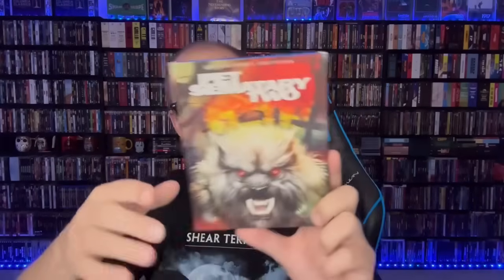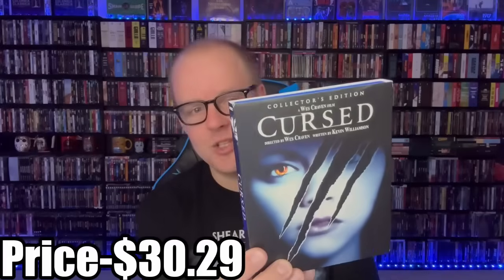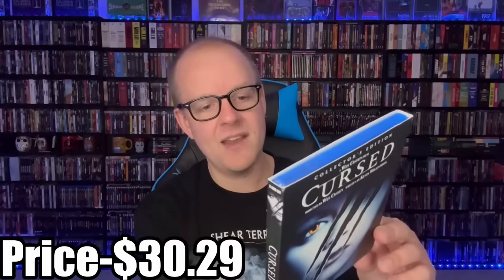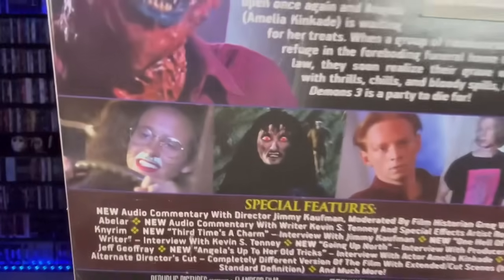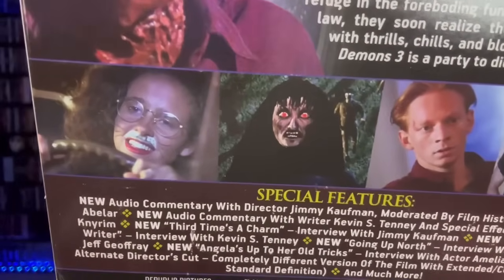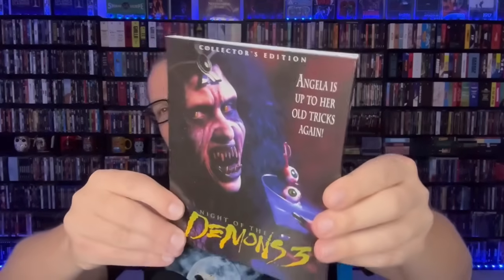SCREAM Factory Titles That I Will NEVER Upgrade!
Let’s talk about some of my Scream Factory Blurays That I’ll Never Upgrade To 4K.
My Equipment
TV - LG 65" Class 4K UHD OLED Web OS Smart TV with Dolby Vision C2 Series
Player - Sony UBP-X700 4K UHD Blu-ray Player
Sound Bar - LG - 5.1.3 Channel Soundbar with Wireless Subwoofer, Dolby Atmos and DTS:X
Shelves - Atlantic Media Shelves